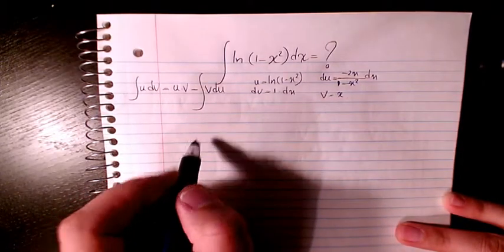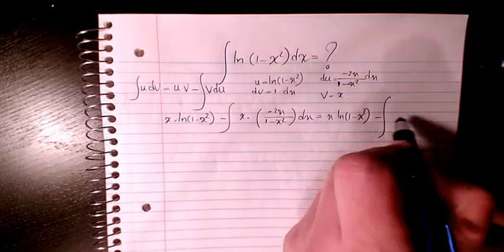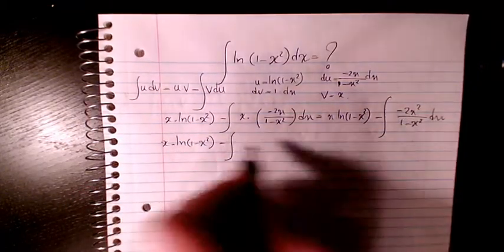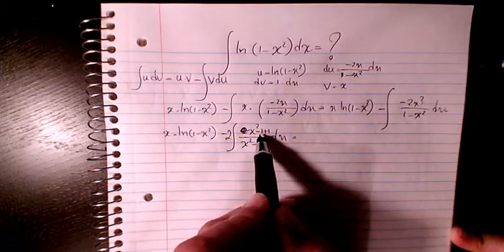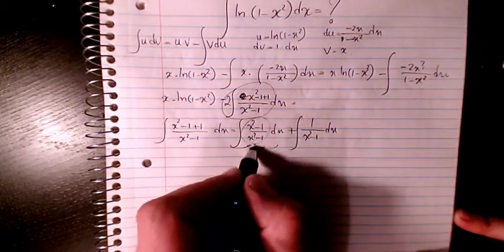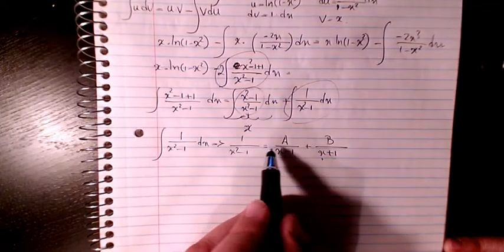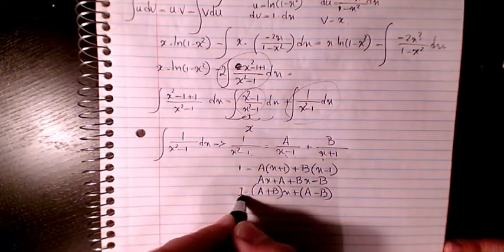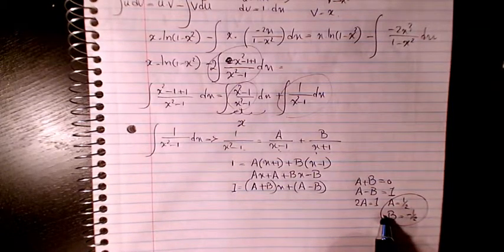integral of ln(1-x^2) - How to integrate? Integral by substitution Calculus Indefinite Integral